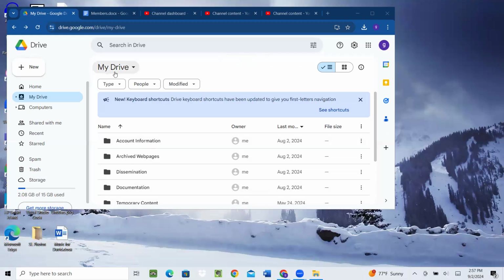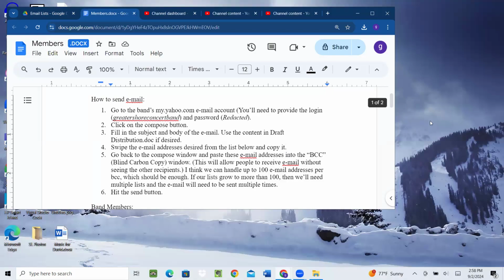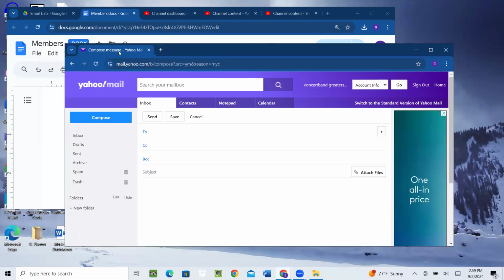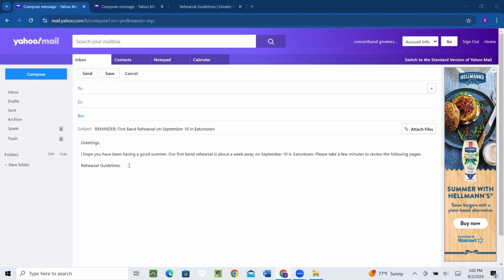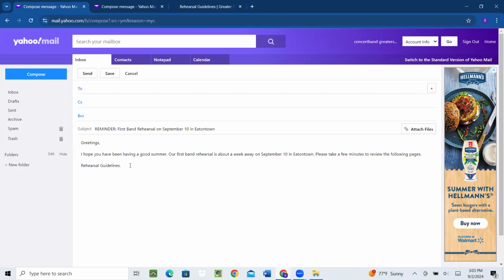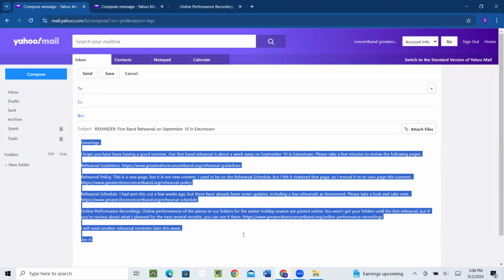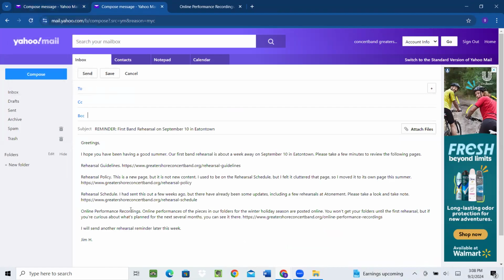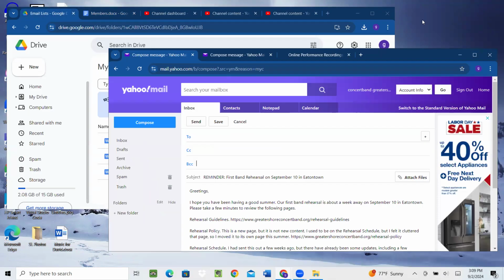Band Email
How to send email to the band.